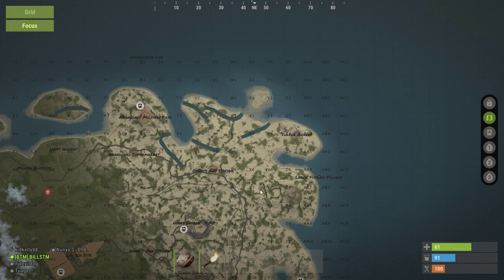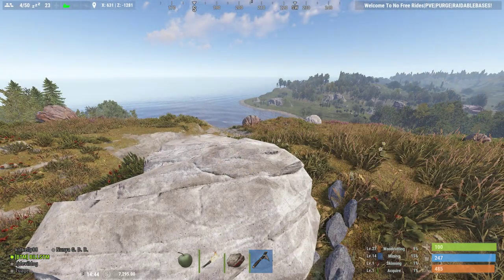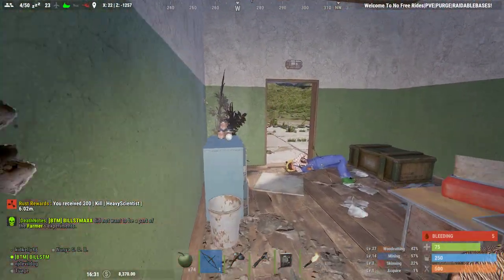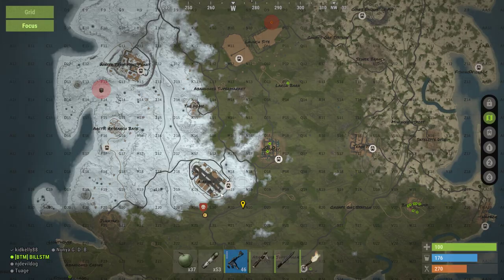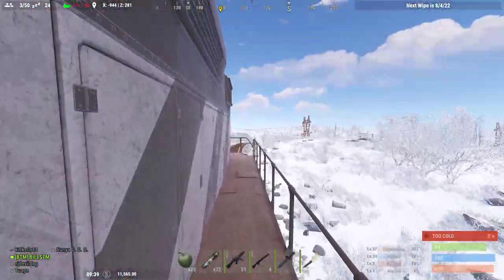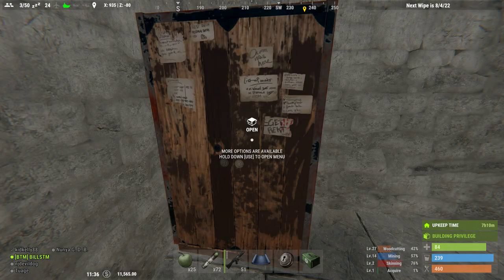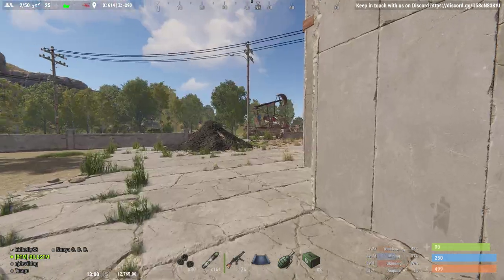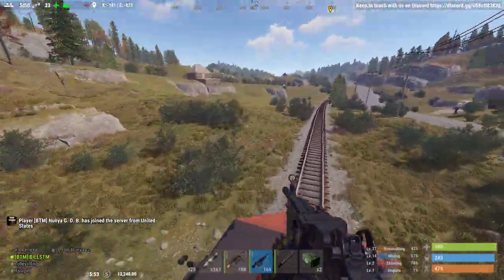RUST.. Starting up on the new server (host) trying out the trains